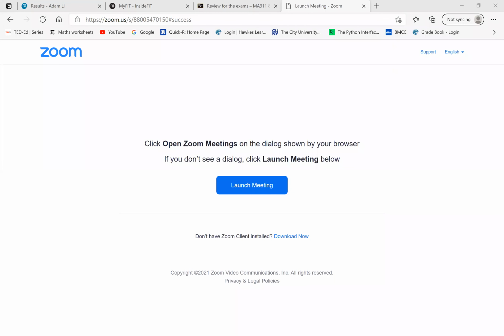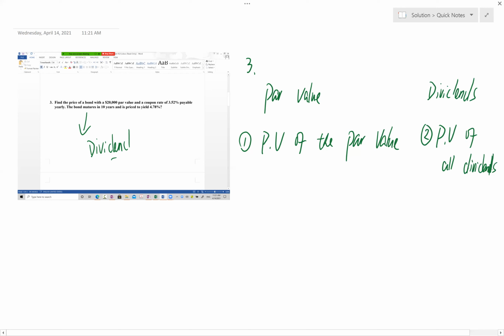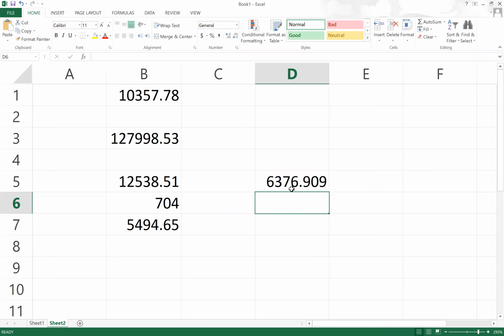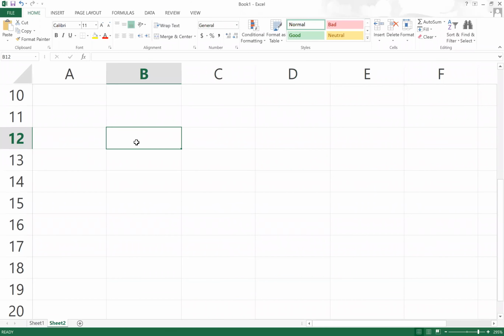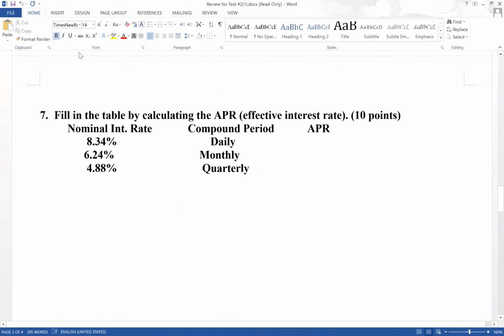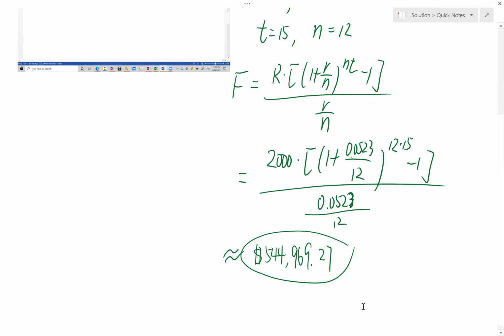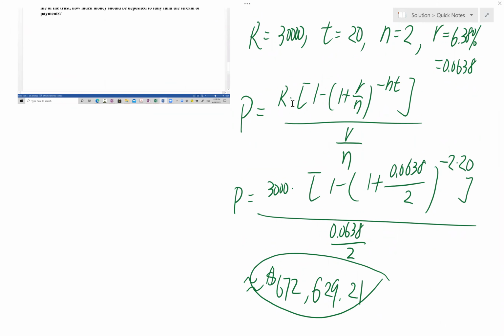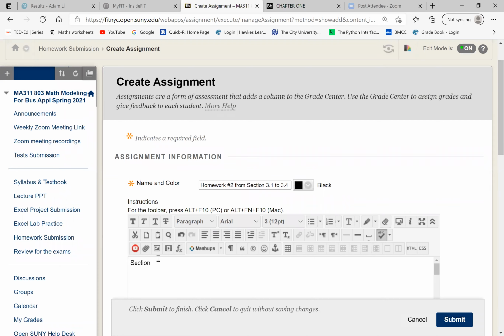Ma 311 Zoom meeting 4/14